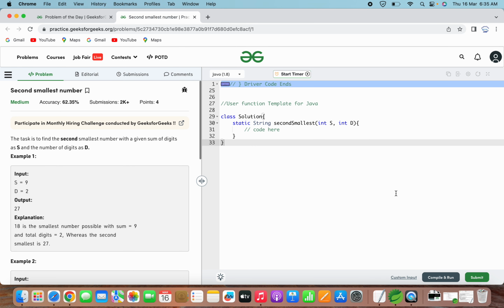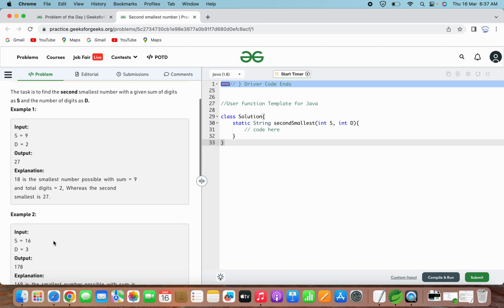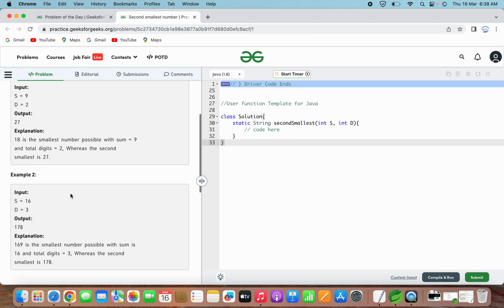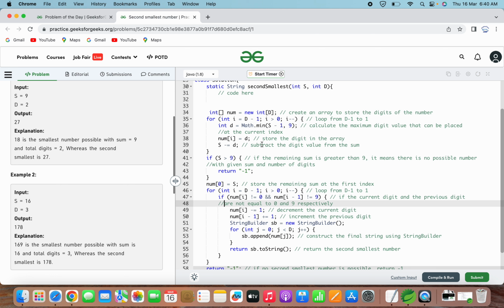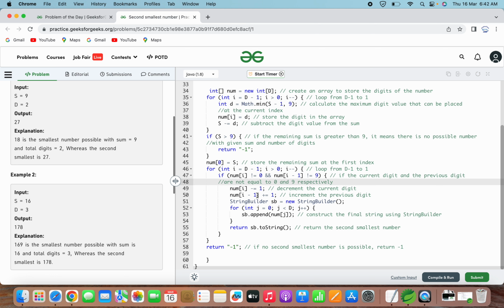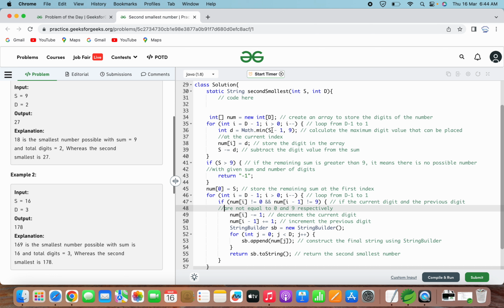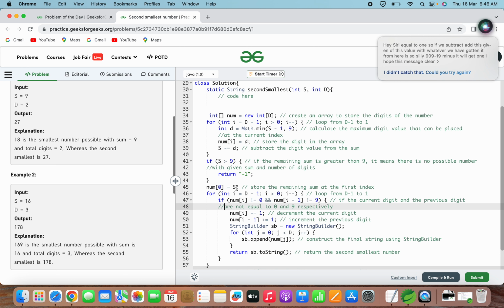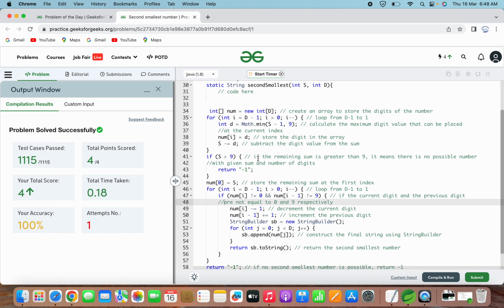Second smallest number | GFG | POTD | 16th Mar 2023 | Greedy Algo | VmWare | Problem Of the Day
The video solves Problem Of The Day question " Second smallest number " asked on GeeksForGeeks on 16th March 2023 . This has been solved using Greedy Approach . The approach used in this function is to start with the smallest possible number that satisfies the constraints and then modify it to obtain the second smallest number.